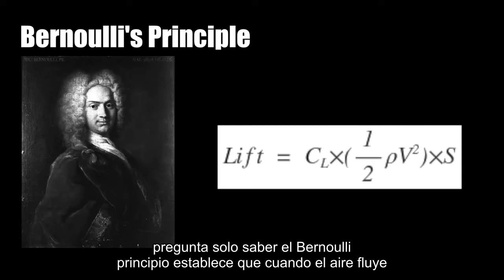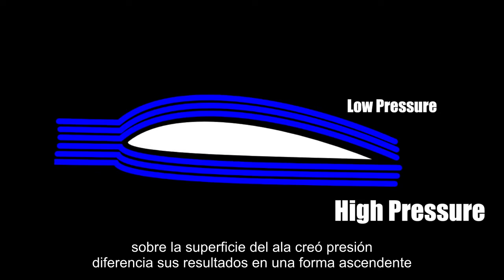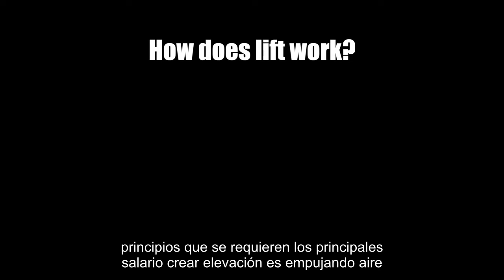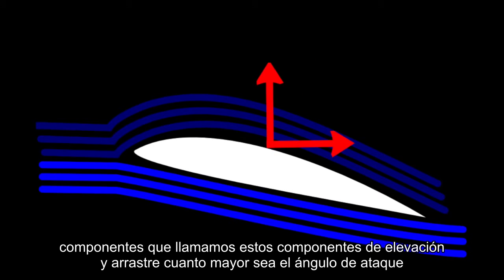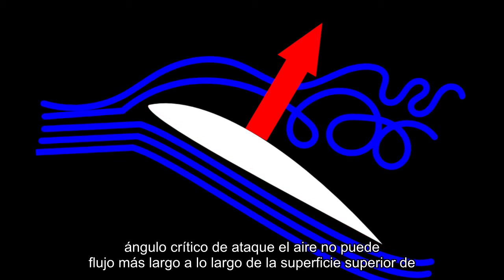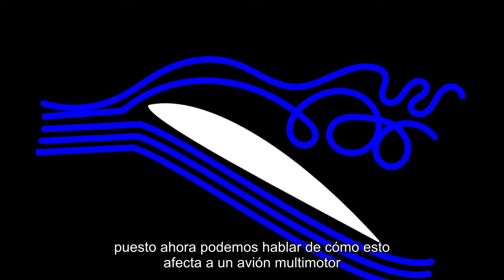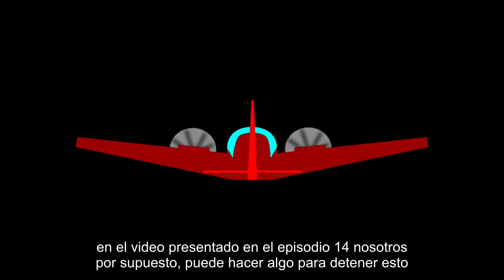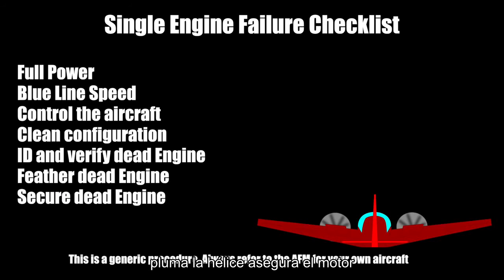Multi Engine Aerodynamics of a Fatal Crash Mayday